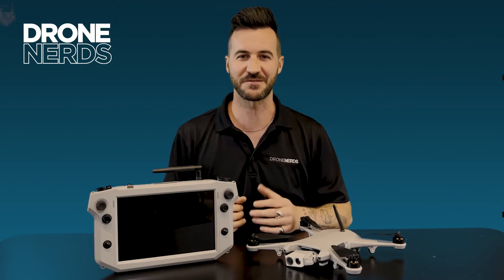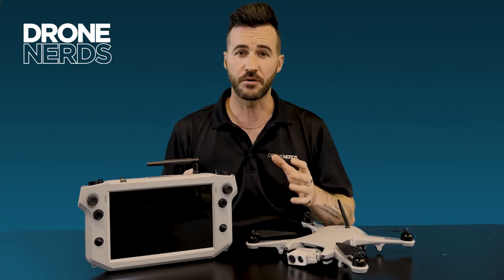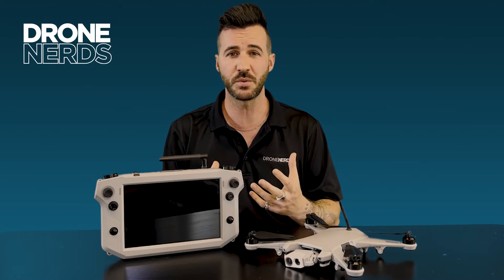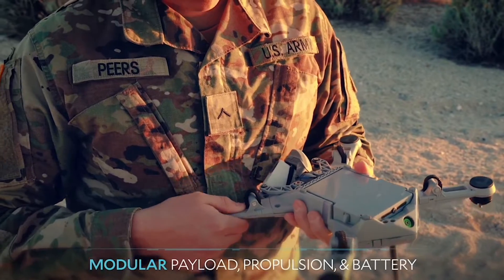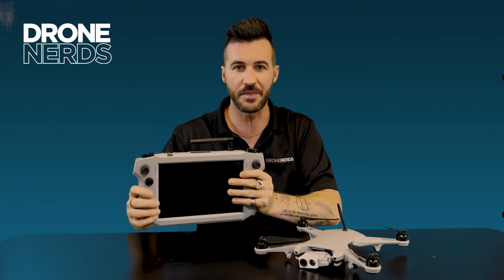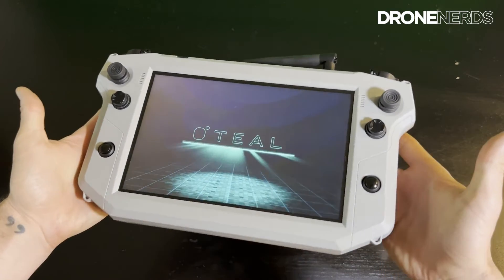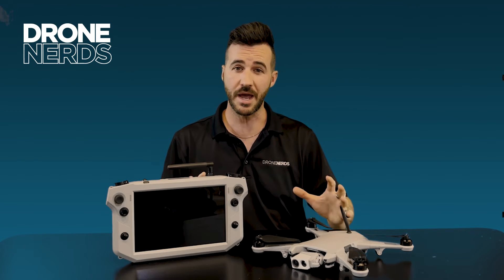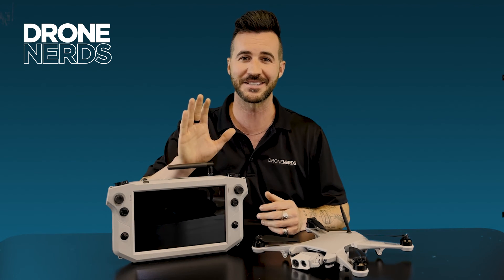TEAL Golden Eagle - Overview - Blue UAS Drone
In this video, we'll walk through an overview of the TEAL Golden Eagle Drone and go over its key features and specifications, making it one of the best Blue UAS drones

Key Features of the TEAL Golden Eagle:
- Secure and encrypted communication
- High endurance
- Long range
- Modular architecture
- EO/IR imaging
- Near-silent propulsion
- Integrated compute platform
- Optimized SWaP
- Scalable design
- Section 848 compliance with the FY20 NDAA